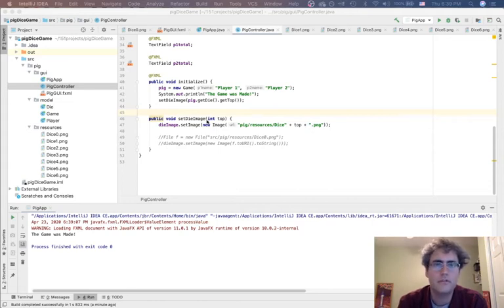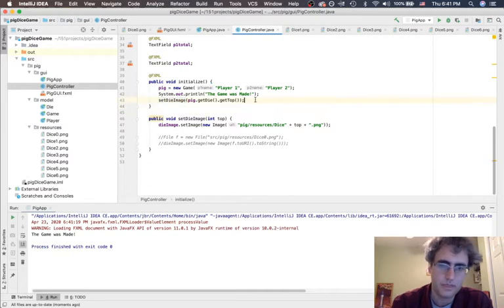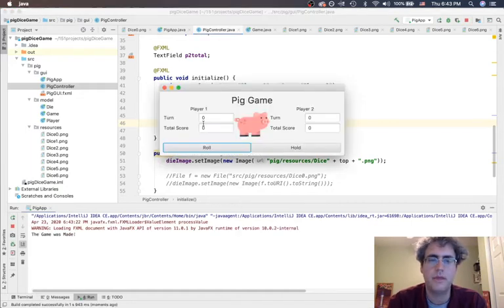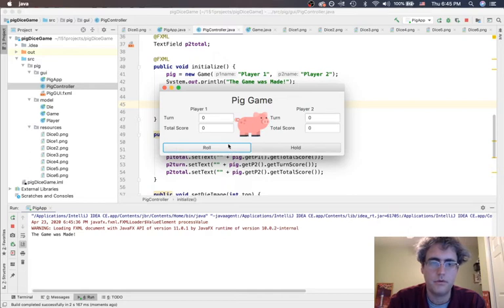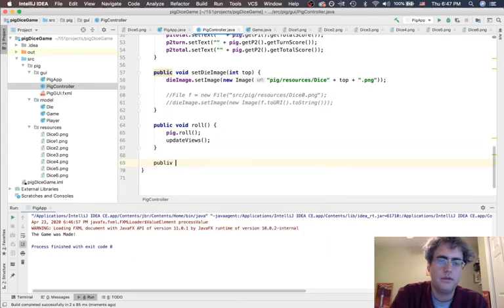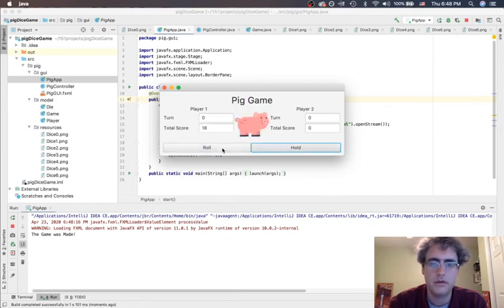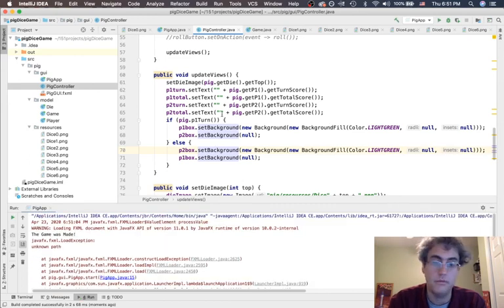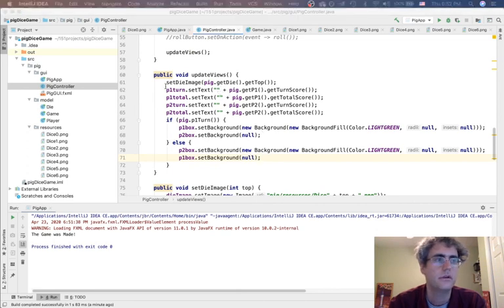Pig Dice Game using JavaFX - 5: Completing the Controller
Images are loading! I continue the updates for the score views, and add functionality to the buttons.